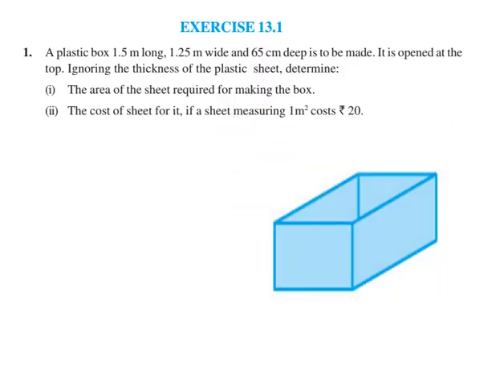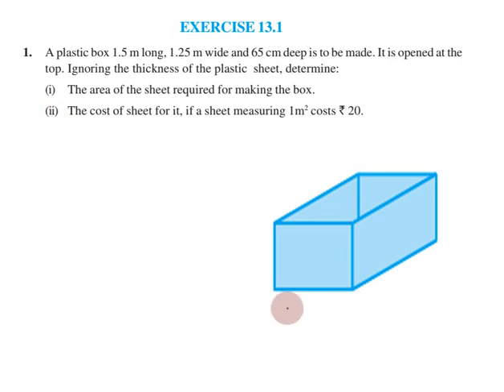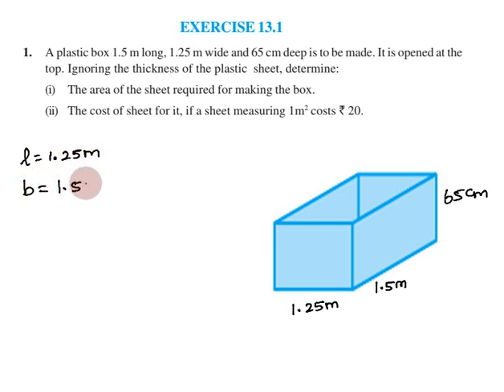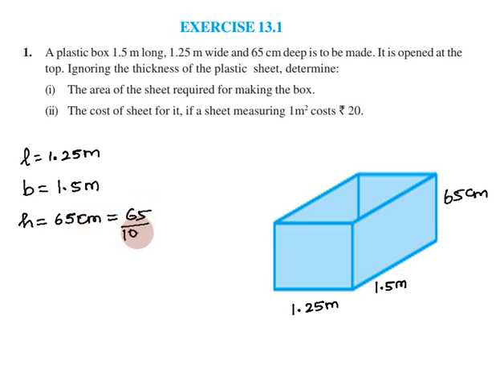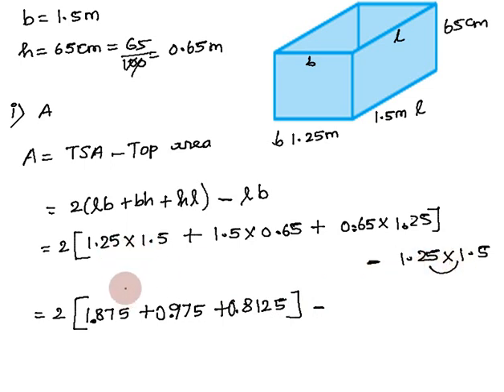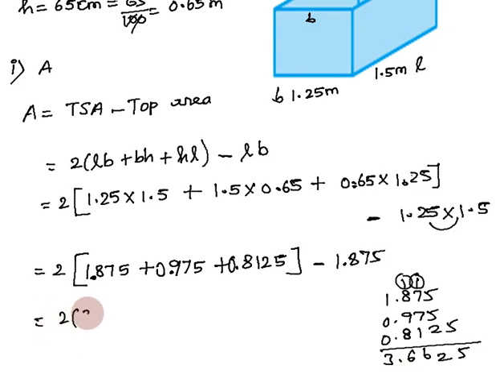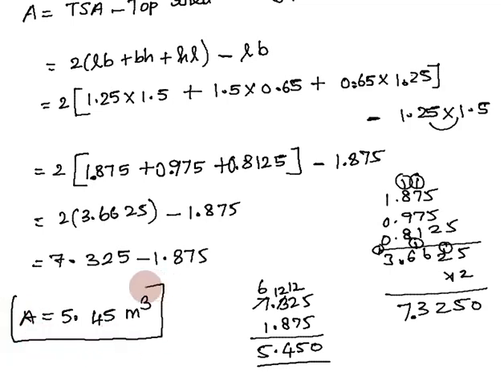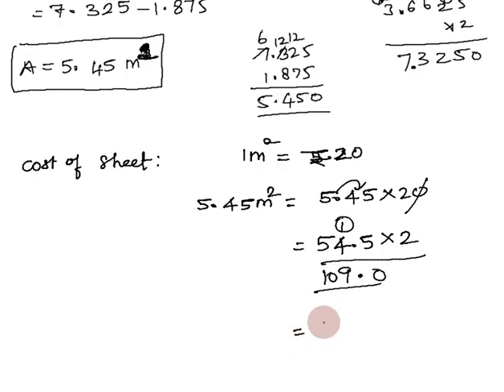Class 9, Maths Exercise 13.1 Q No 1 in Tamil | Chapter 13 Surface Areas and Volumes in Tamil | CBSE